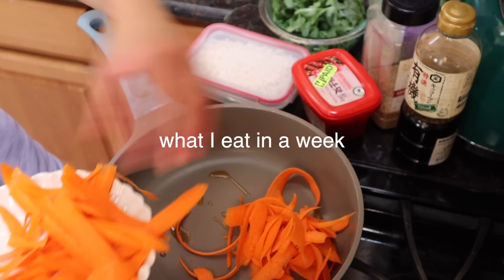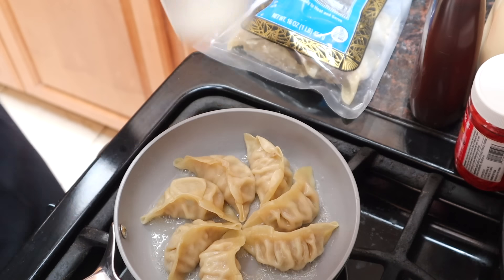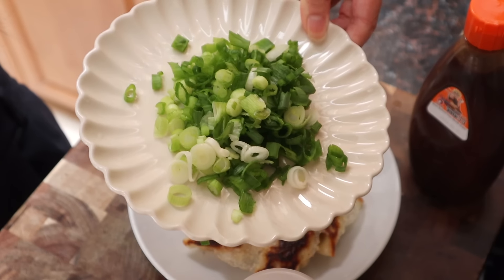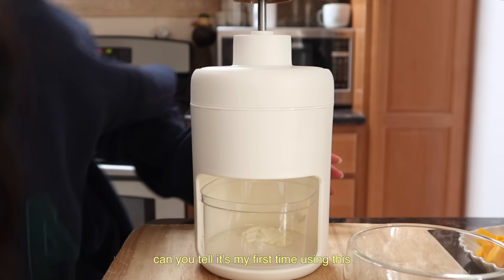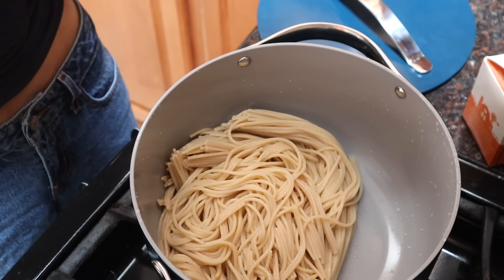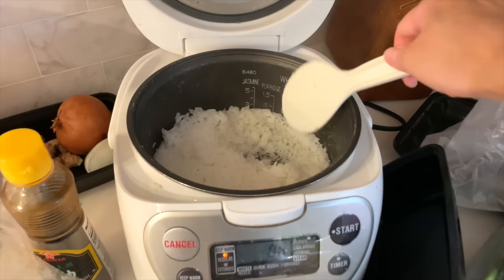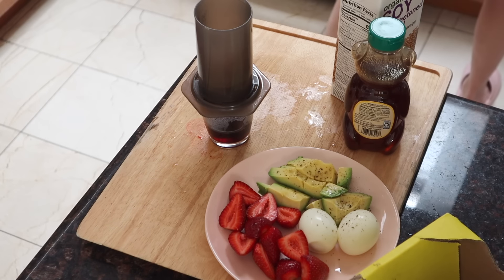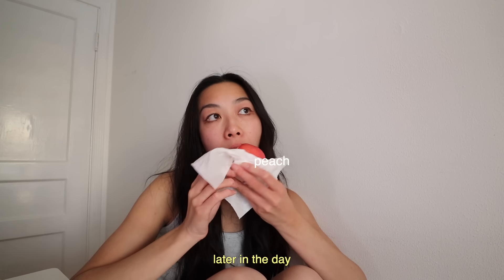What i eat in a week 🍳*realistic + simple recipes + asian food* | healthy home-cooked meals!